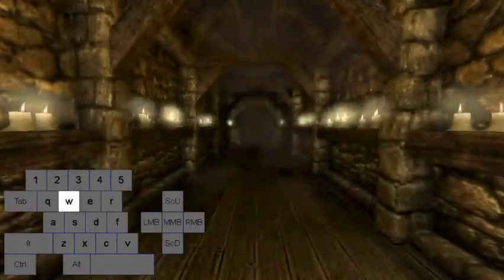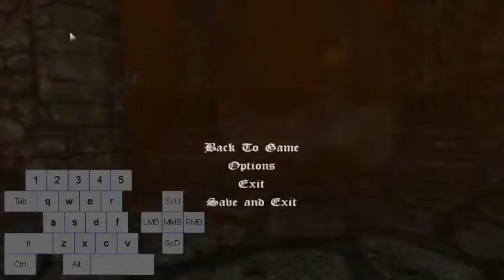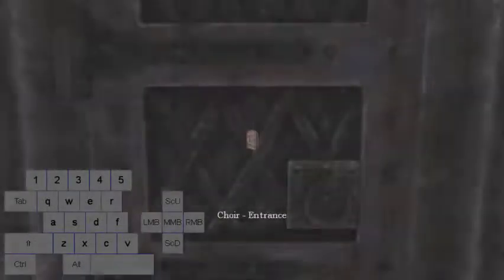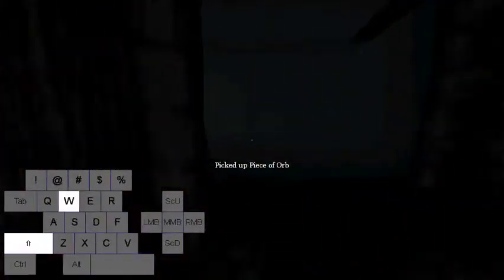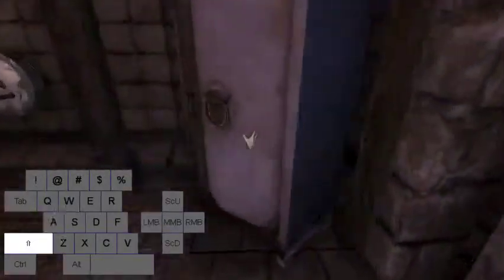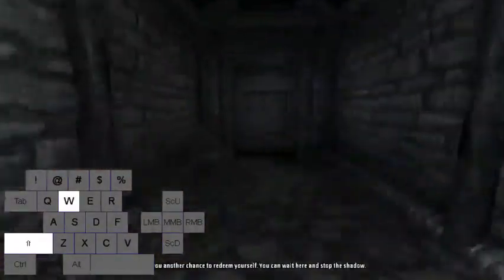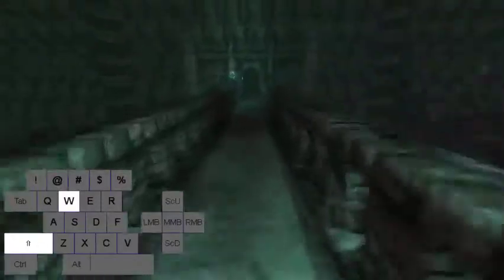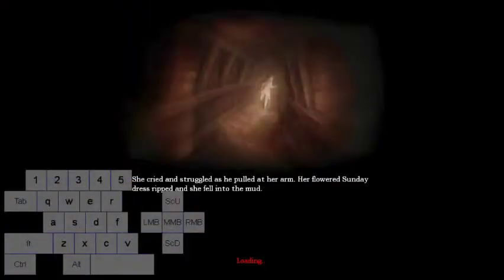Amnesia TDD any% Speedrun Tutorial pt 2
(I forgot to mention, that you should have the latest version of the game when speedrunning it.) This is my tutorial for Amnesia TDD any% Speedrun, I didnt found any tutorials for this run, so I decided to make one since im pretty experienced with the run. I've had a little break before creating this tutorial, so I had some derusting to do as I was making the tutorial, so sadly I didnt get the other chairless strat for the window clip in Entrance Hall. Hope you guys find this tutorial helpful.